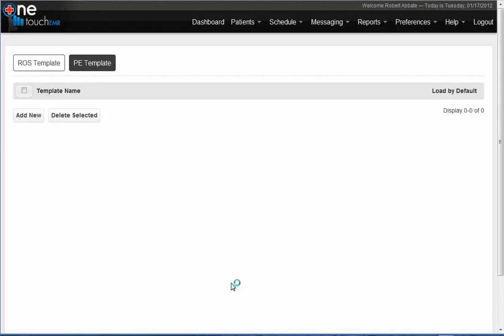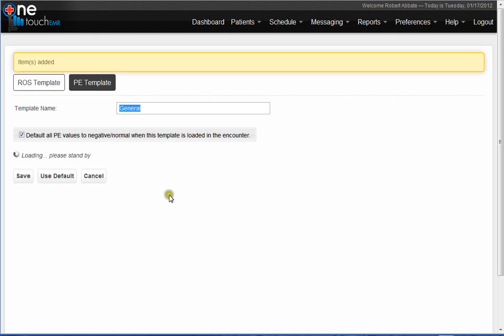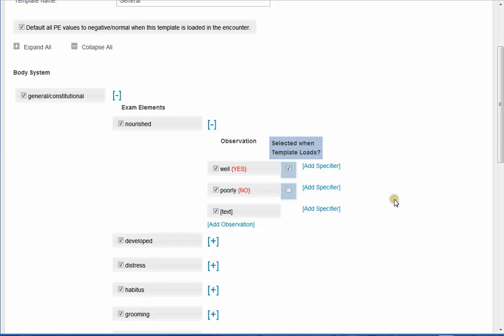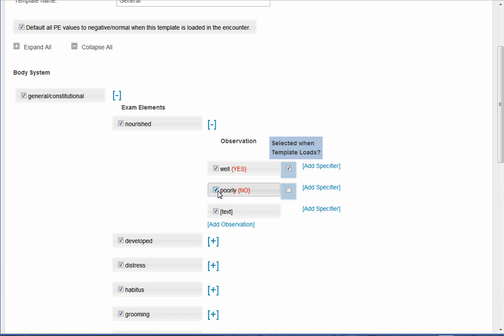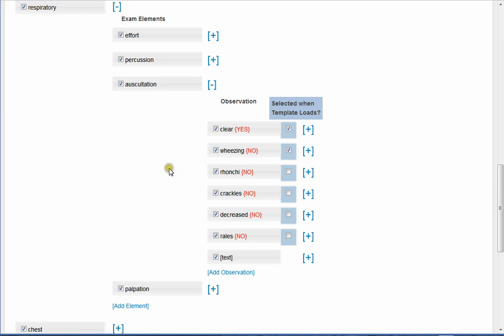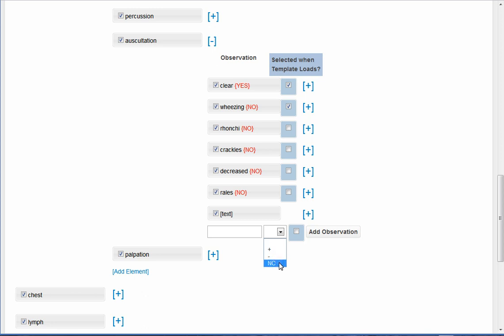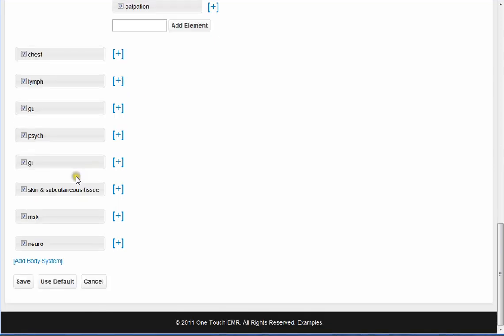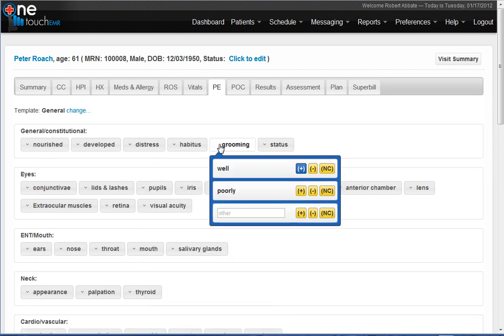One Touch EMR iPad - Create Physical Exam Templates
How to create your very own Physical Exam Templates with our iPad EMR